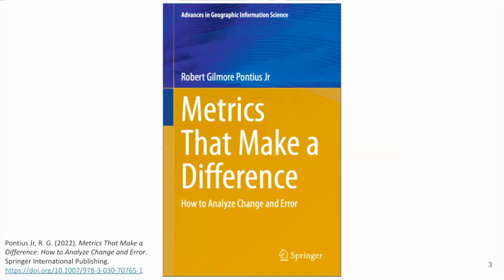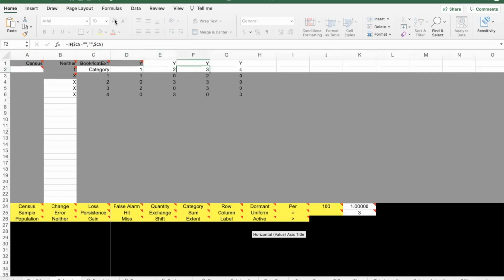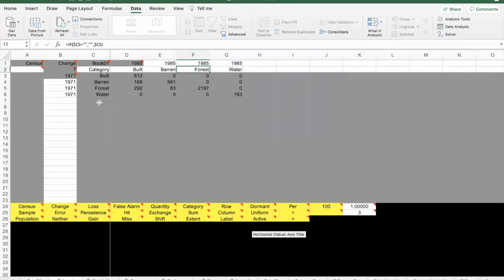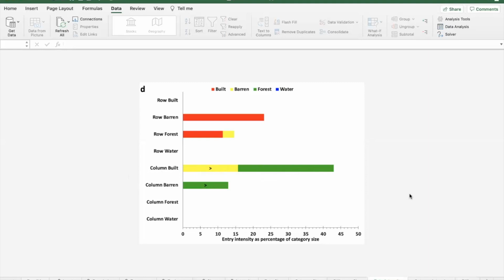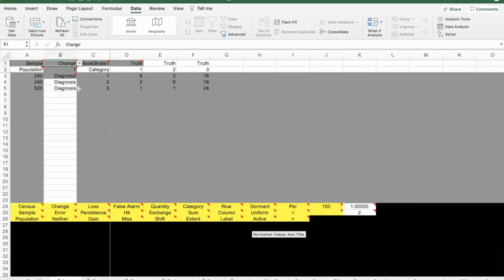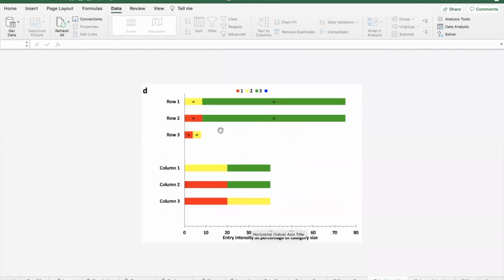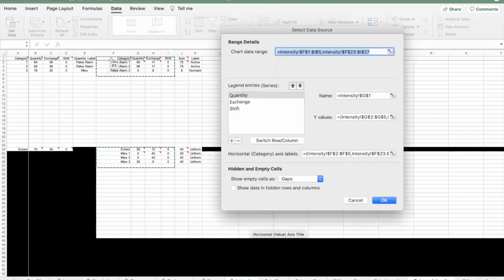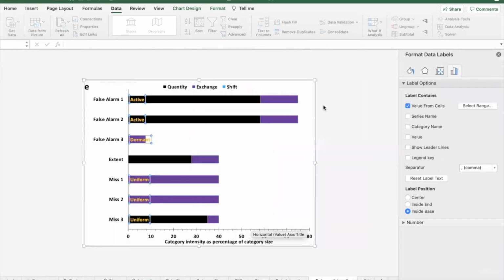PontiusMatrix42 Instructional Video